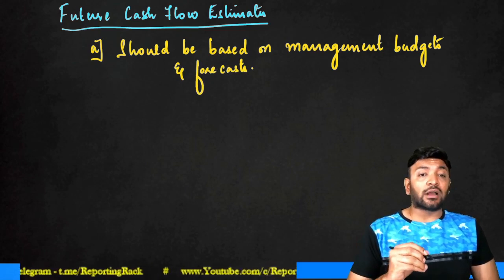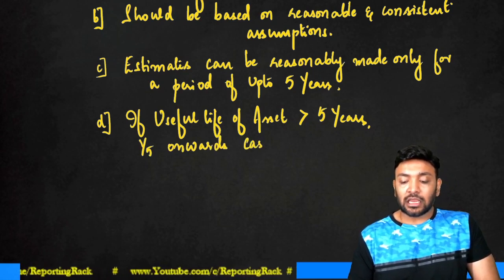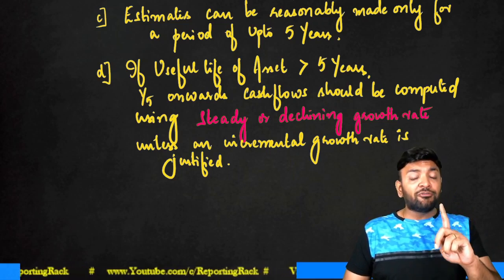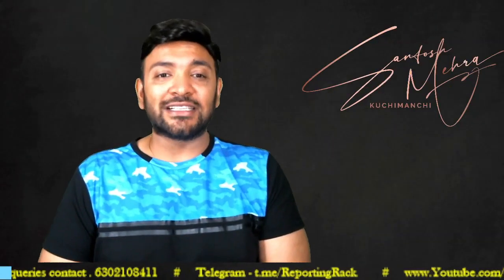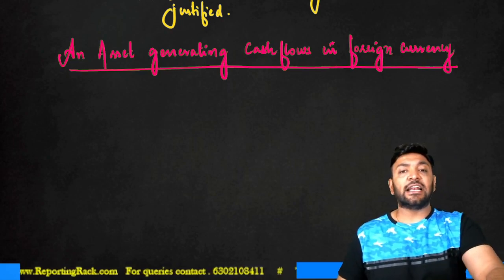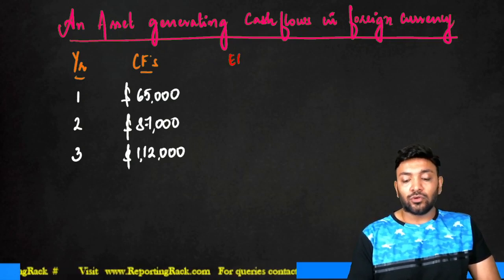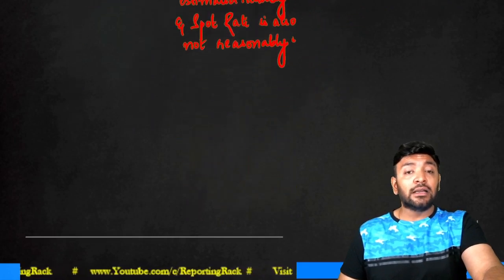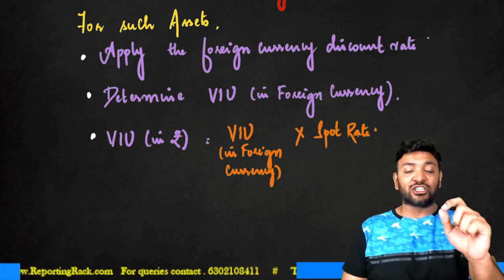36.4 IND AS 36 - Value in Use (Part II)